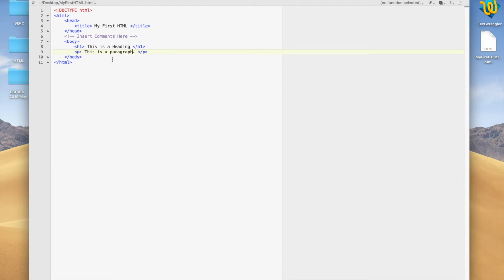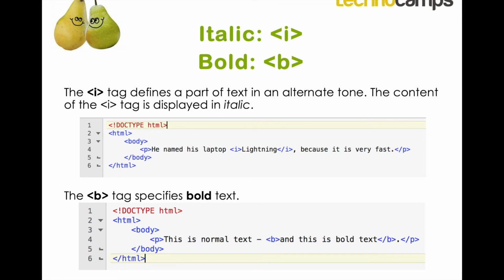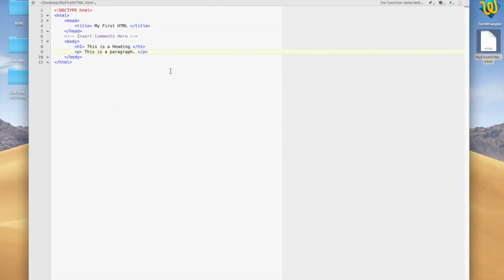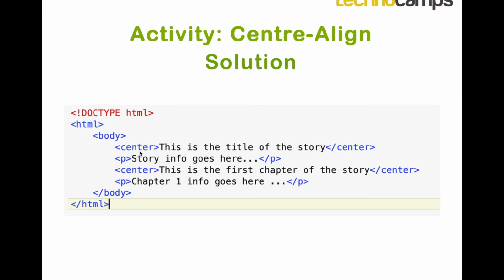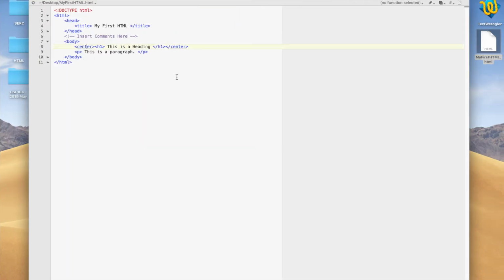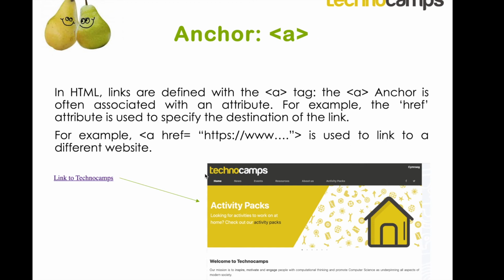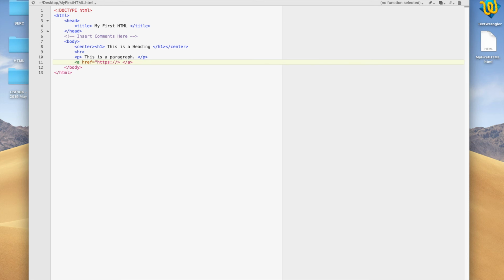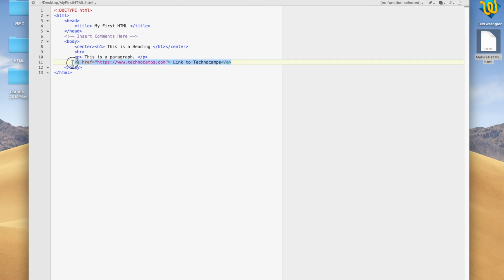HTML #2 - Links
In this video we will be looking at creating HTML files with hyperlinks to other websites.